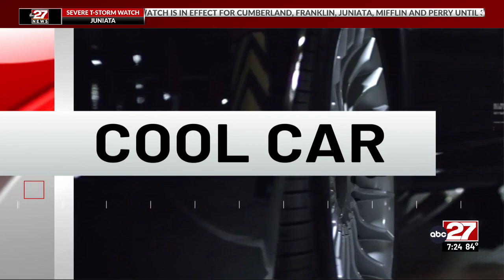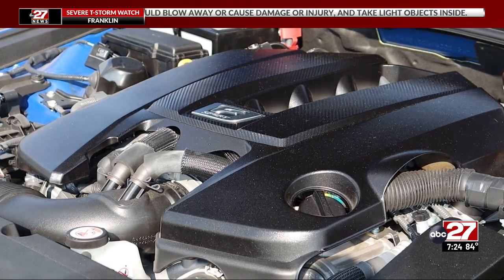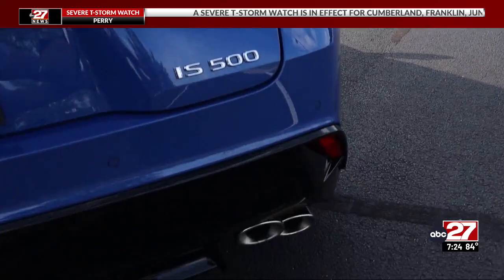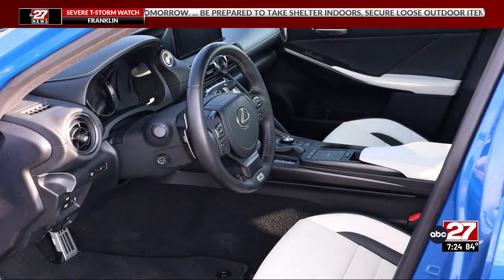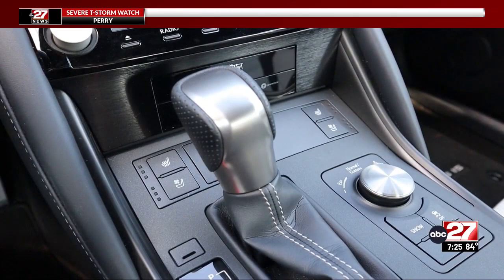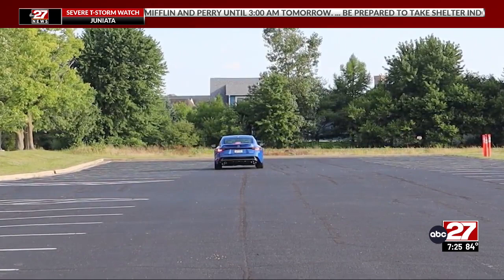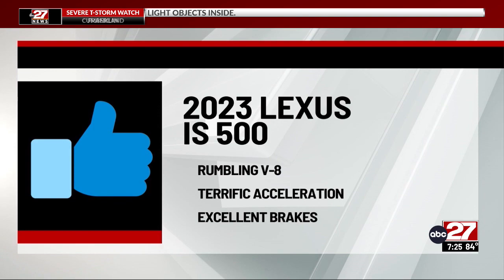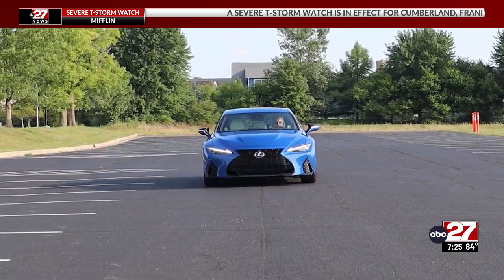Cool Car: 2023 Lexus IS 500 Premium